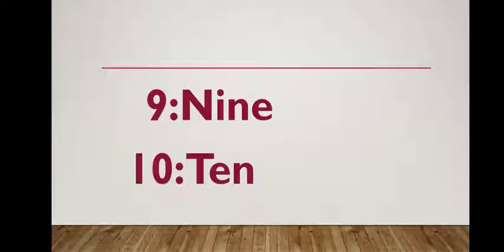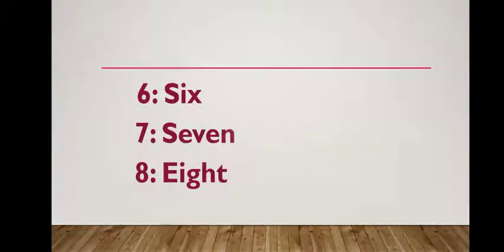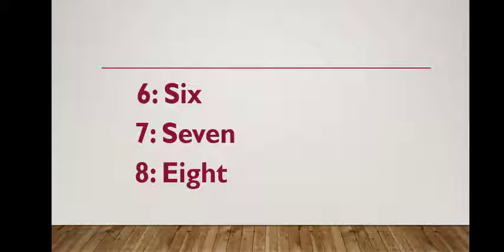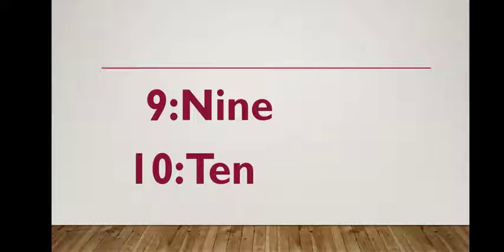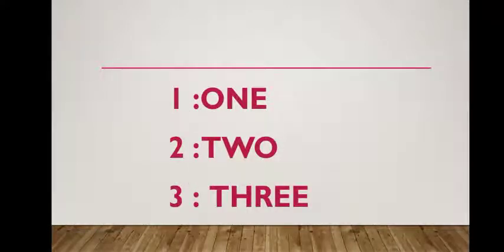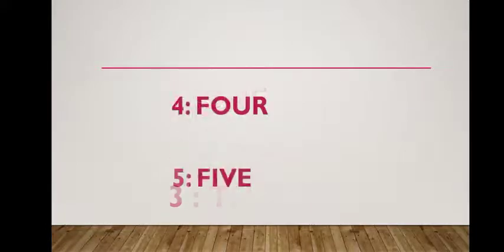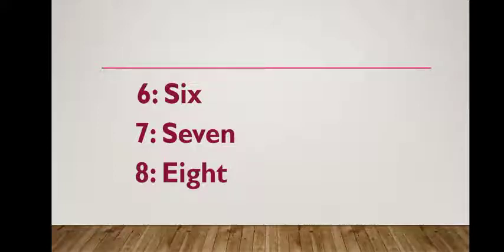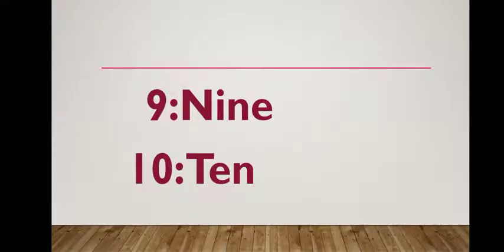LKG Number names (1-10)